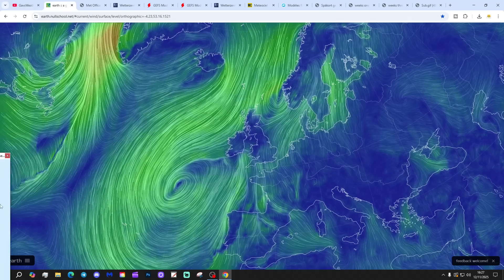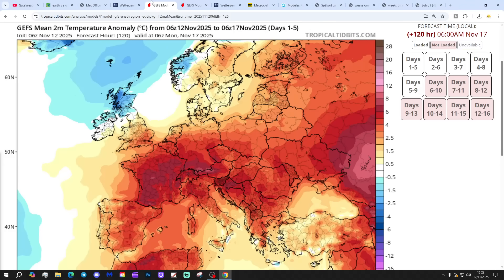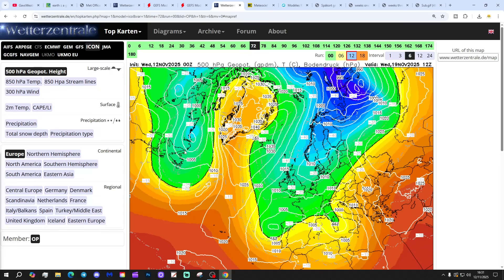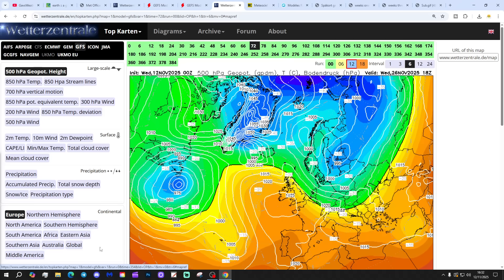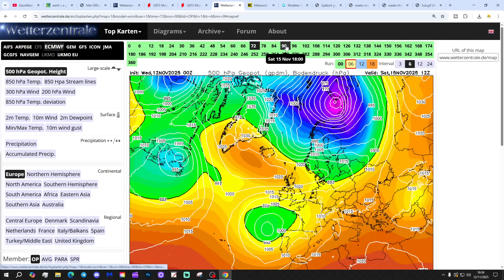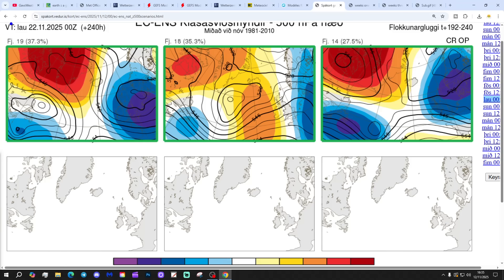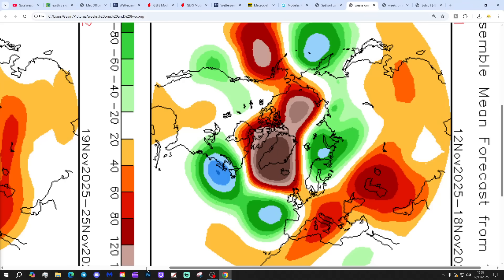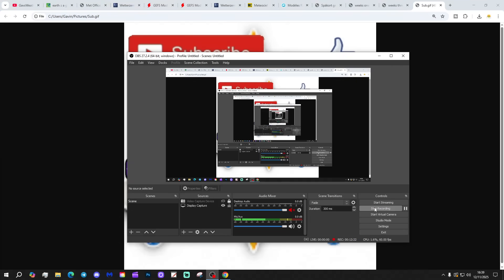Ten Day Forecast: Cold And Wintry Next Week But For How Long?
Hello everyone and thanks for tuning in to today's ten day forecast video update. We're going to look at the weather for the next ten to fourteen days. Day ten will take us to 22nd November - and we'll be able to extend out beyond that with the extended GFS and ECM ensembles (they run to around a couple of weeks)  We'll have a look at CFS V2 for the next four weeks getting us into early December at the end of the video...

💡  Video Credits: 💡

💡  GWV Links: 💡